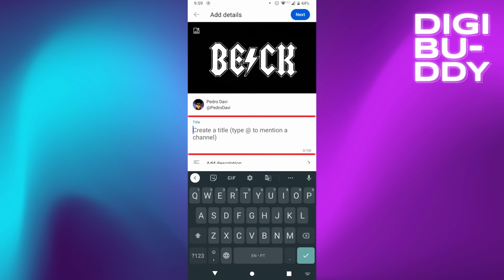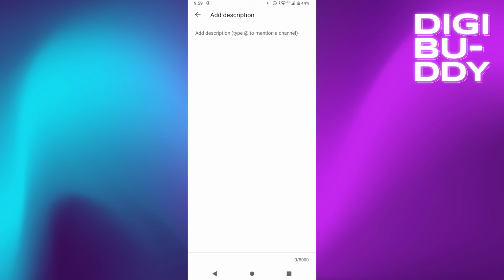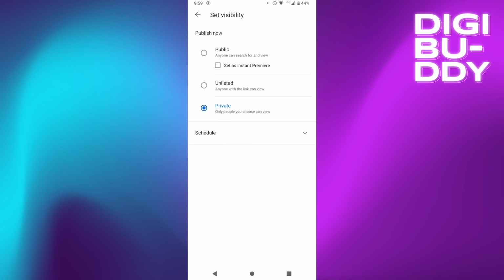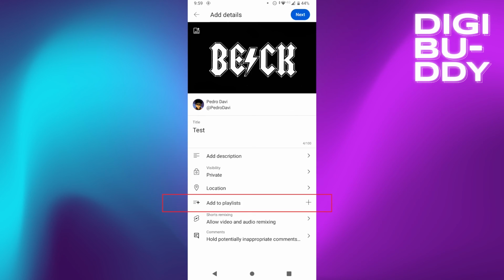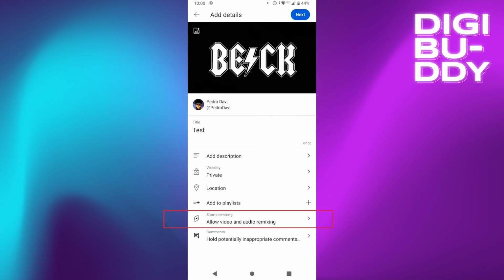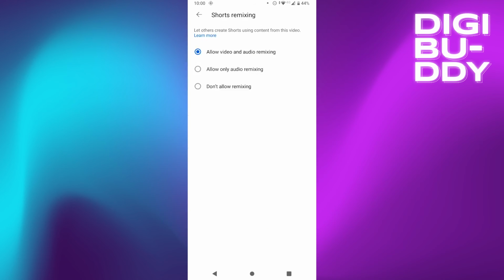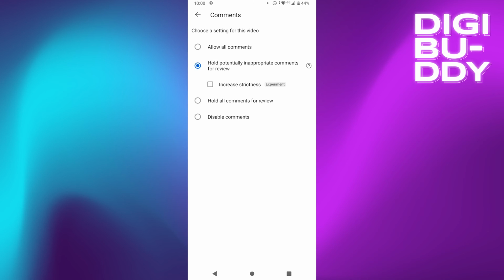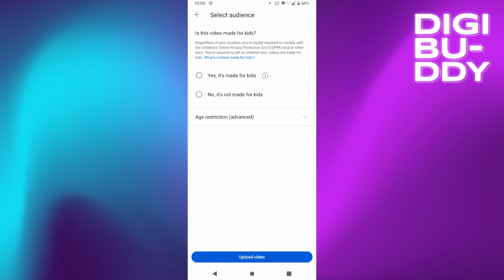How to Upload Videos on YouTube MOBILE - 2023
In this easy-to-follow video guide, we'll walk you through the step-by-step process of uploading your videos directly from your mobile device. Whether you're a beginner or experienced user, our comprehensive instructions will help you navigate the YouTube app effortlessly. Learn the essential tips for optimizing your video's title, description, and tags to improve its visibility and reach a wider audience. Get ready to share your content with the world by mastering the art of mobile video uploading on YouTube.